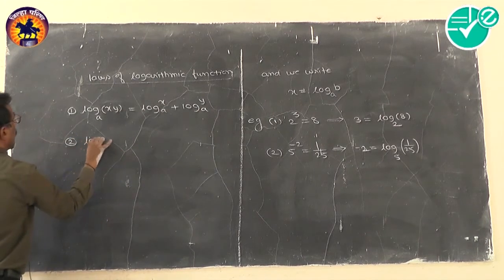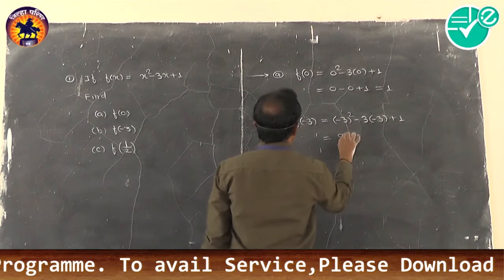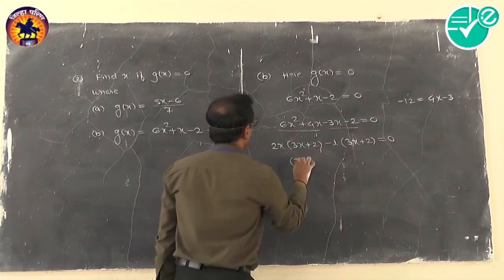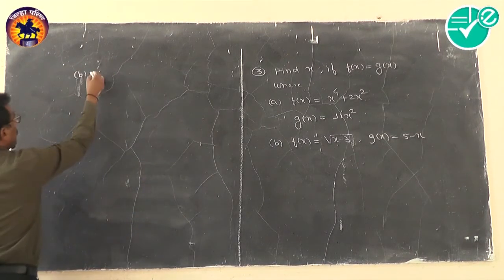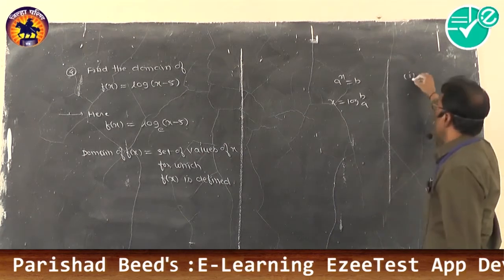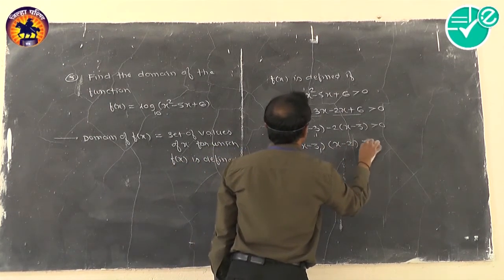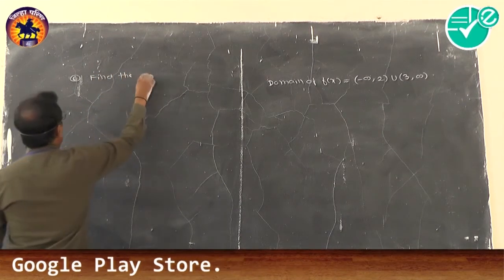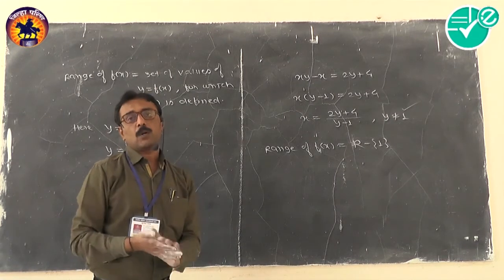Math|(Sec-II)-Ch-6-Functions | 2 Laws of Logarithmic Functions |11th|S.A.Chatorikar